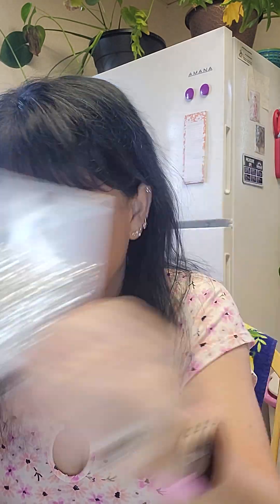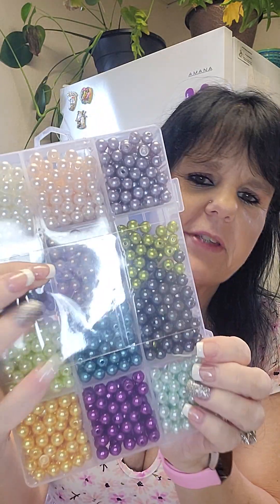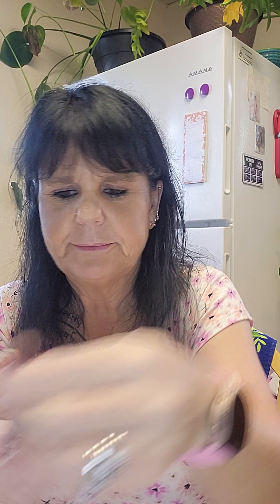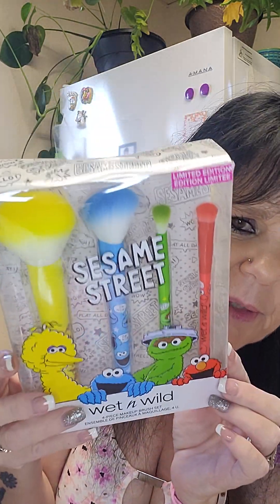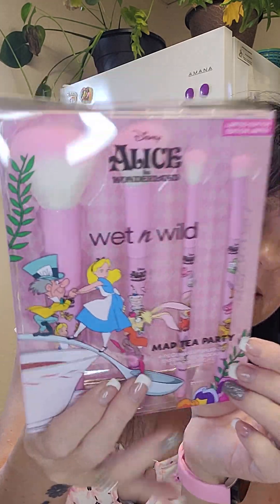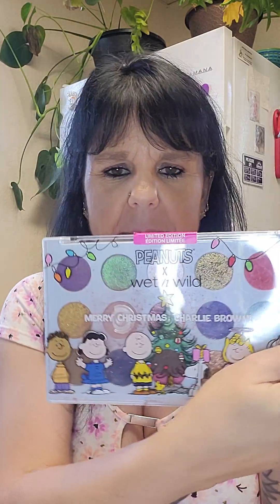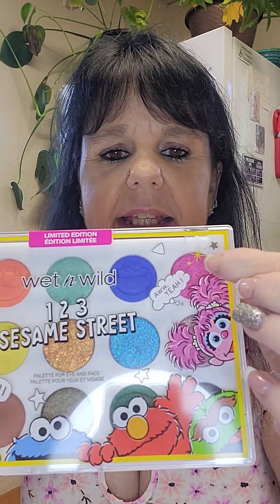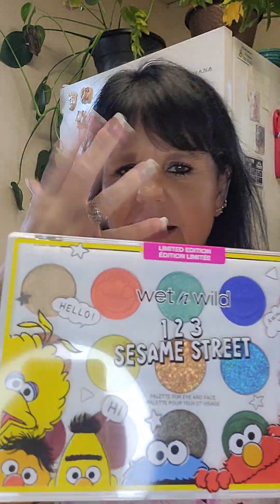SHOP, SHOP, Shop..🤣 Wet N Wild makeup series..wetnwildmakeup 💄